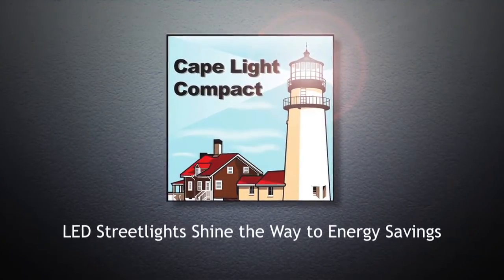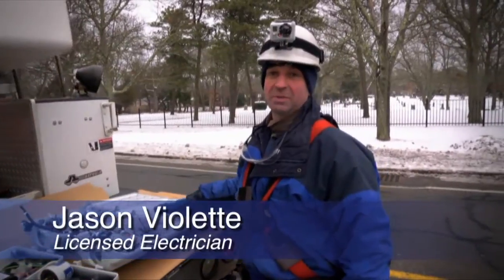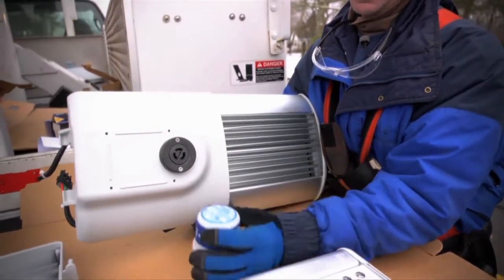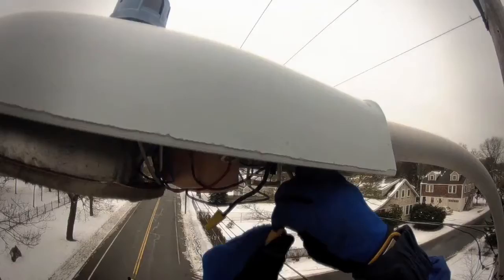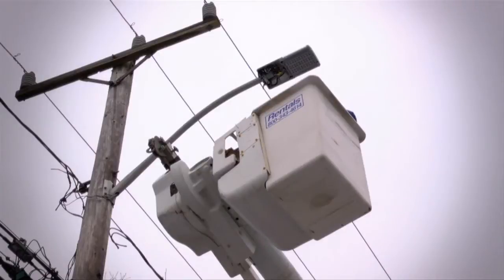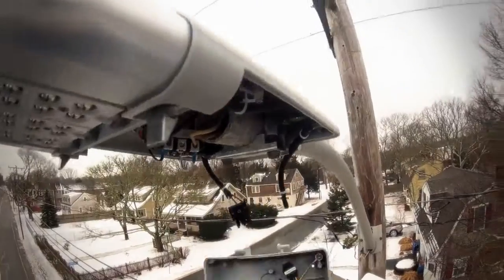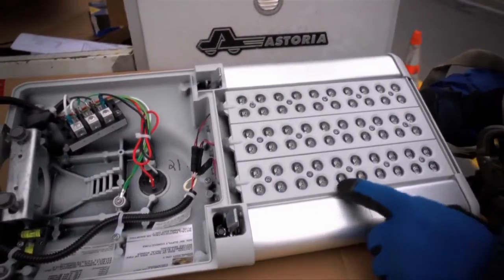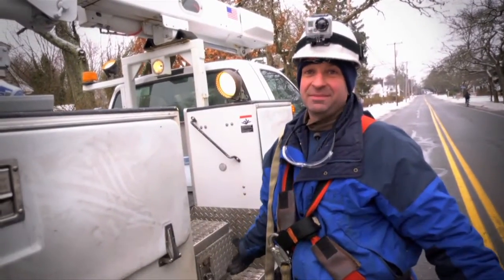Cape Light Compact Lights the way with LED Streetlights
Cape Light Compact is installing energy-efficient LED streetlights all over Cape Cod and Martha's Vineyard. Replacing inefficient traditional streetlights, these LEDs will last up to 50,000 hours and use 40-50% less energy than the bulbs they replace.

If these lights are installed cape-wide, it will result in over $500,000 in savings for the participating towns.